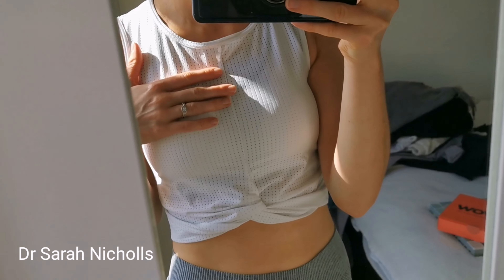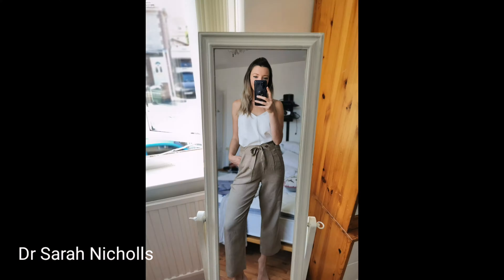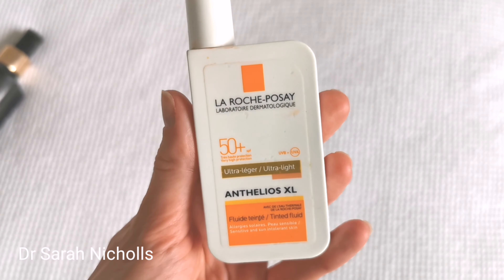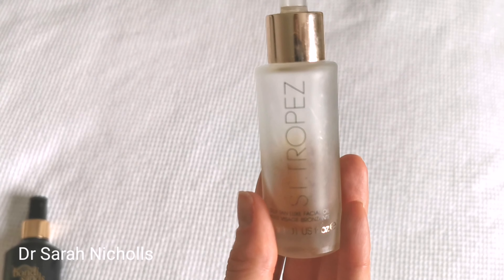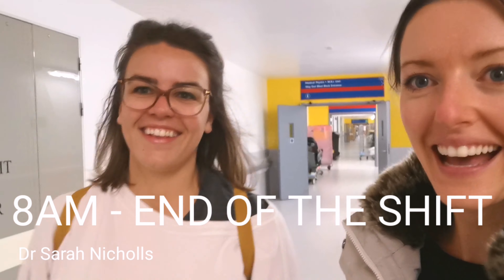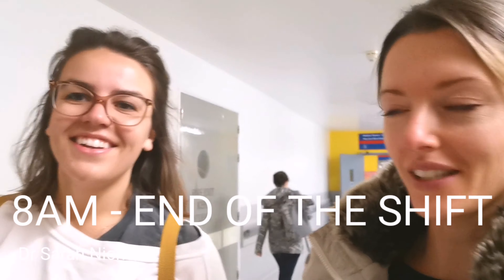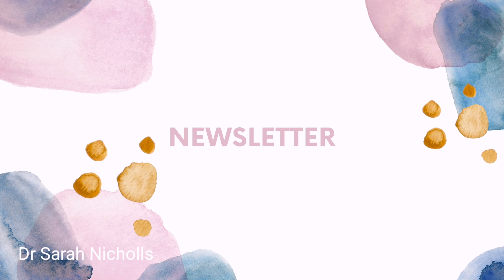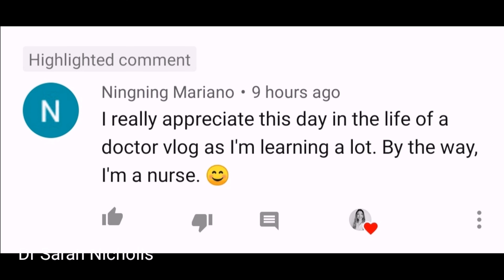A week in the life of a DOCTOR - feeling down, night shifts in the Emergency Department | vlog # 27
Follow me for a week in the life of a real doctor to see what I get up to at work in the Emergency Department as a junior doctor, and what I do in my free time. Vince and I celebrate out engagement! I also talk through some of the real patients I have seen at work.

Whether you are a medical student, a doctor, a healthcare professional, or you just like to watch doctor vlogs, you are in the right place my friend! I have plenty of other doctor vlogs where I share all my experiences of going from medical school to becoming a doctor and how I did it all.

Pack of 3 sports bras
Crop top
SPF 50 face
SPF spray
Self tan dry oil
Face tanner drops

About me:
My name is Sarah, I'm a junior doctor in the NHS. I currently work as a locum doctor in a busy Emergency Department in a trauma centre. I have far too many clothes for someone who lives in scrubs and workout gear 90% of the time. I love talking to people, dogs and cameras.

Every Tuesday I send out a weekly update with stories from work as a doctor, quotes, my recommendations and my video of the week. Don’t miss out!